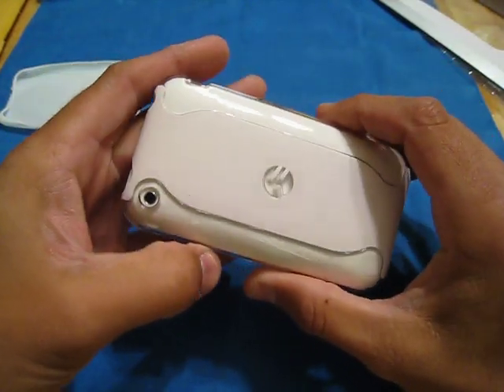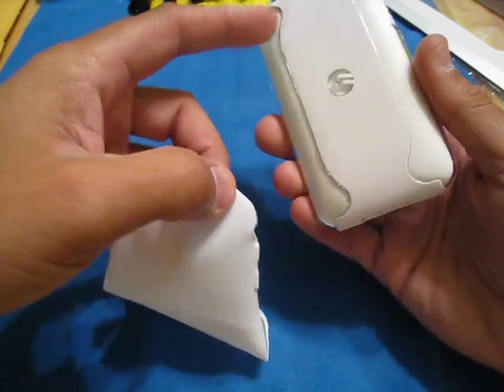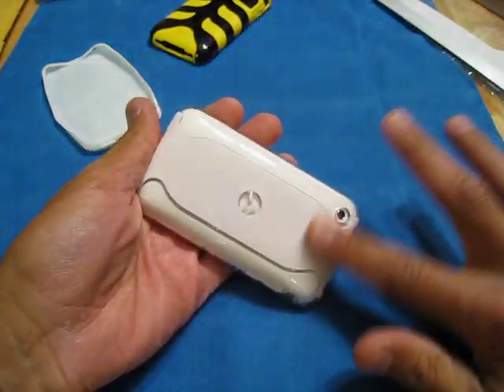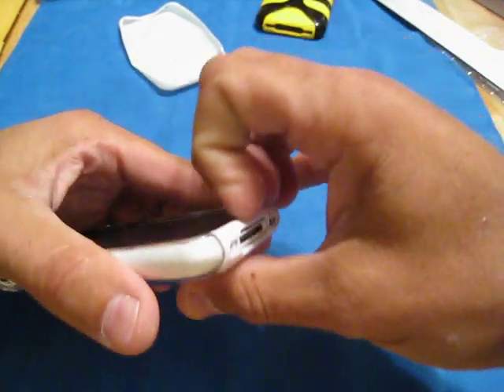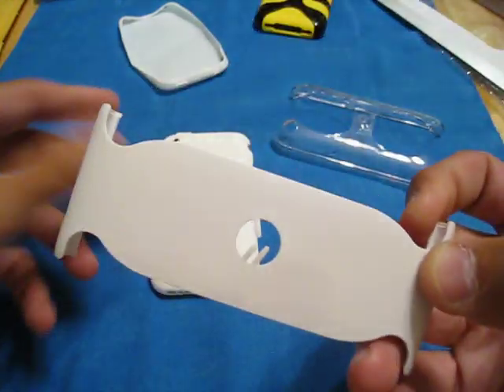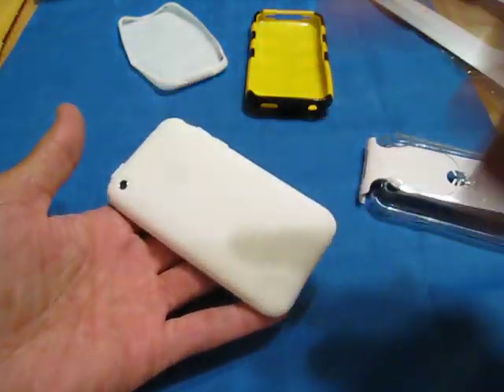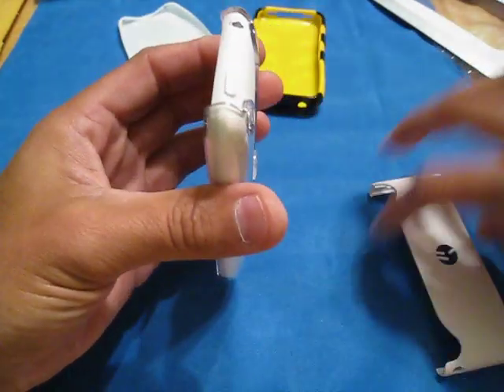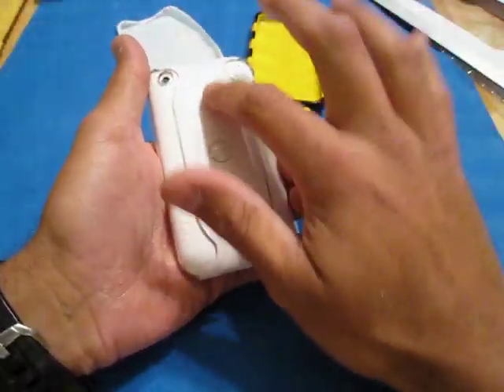Switcheasy Neo Case Review For iPhone 3G Part 3